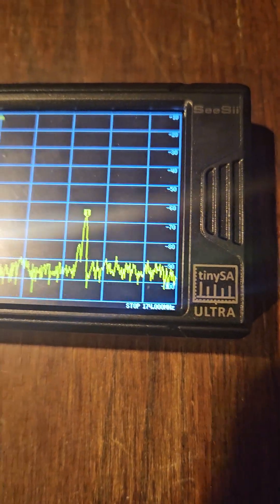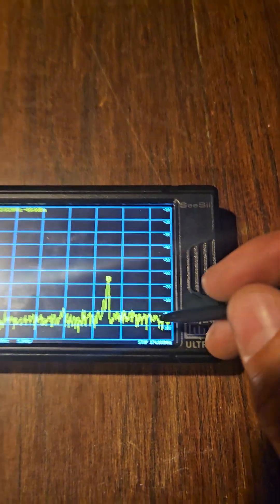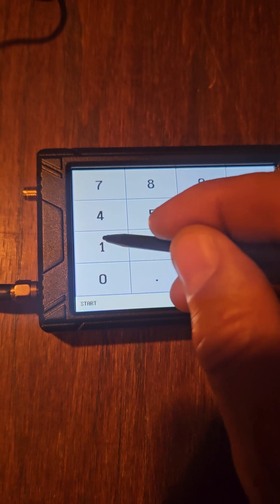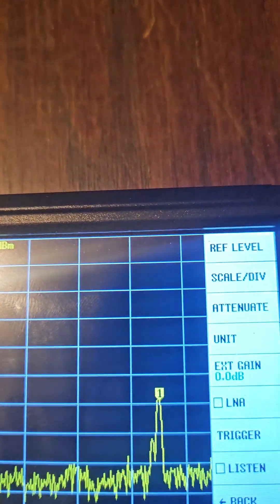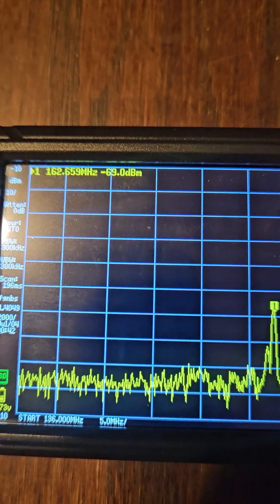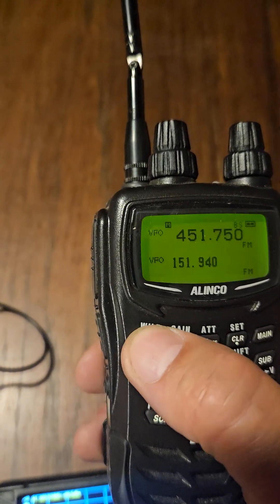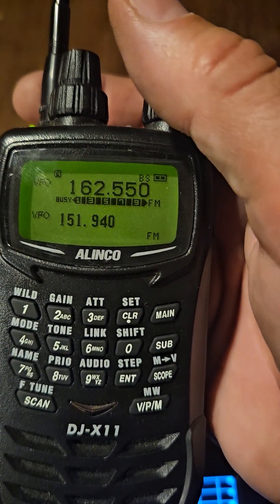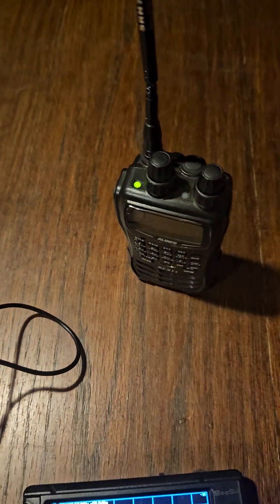TinySA To Target A Frequency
A little better explanation on how to use the TinySA to target someone's comms.